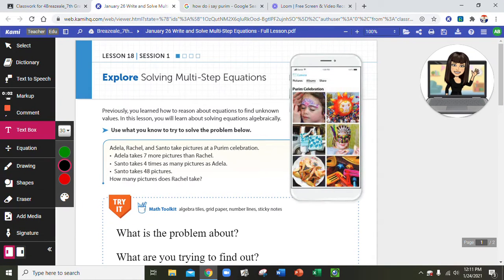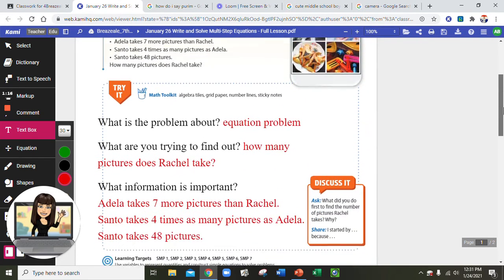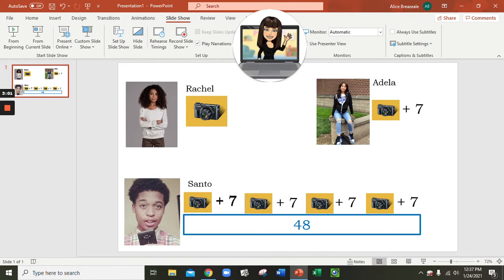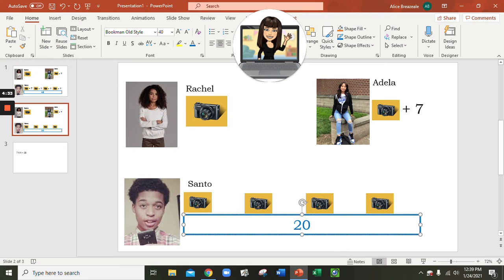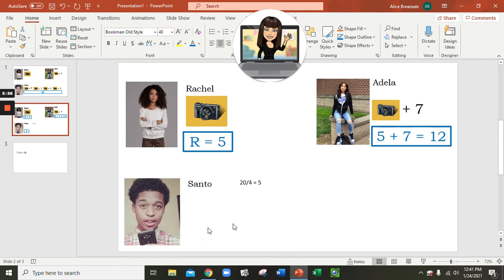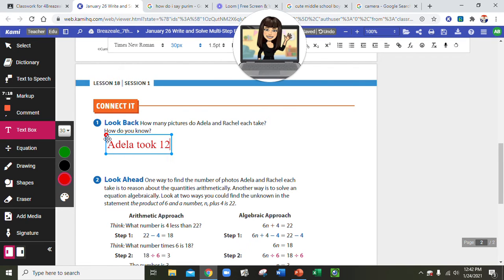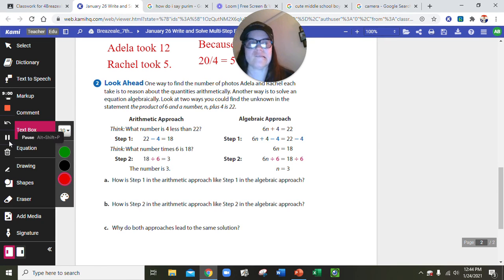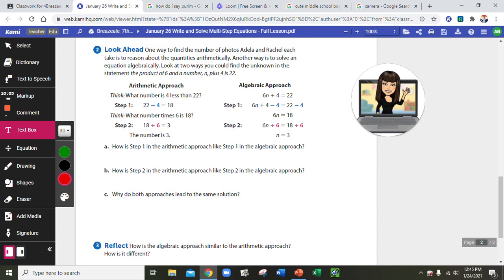Write and Solve Multi-Step Equations involving Grouping Symbols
This tutorial demonstrates how to write and solve an equation that involves groups.